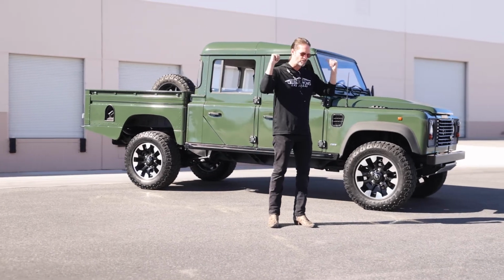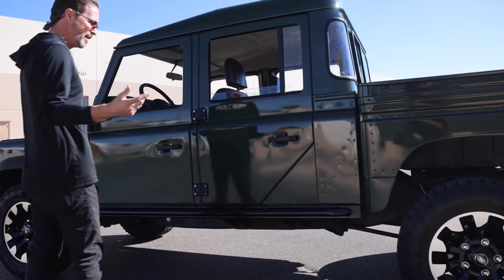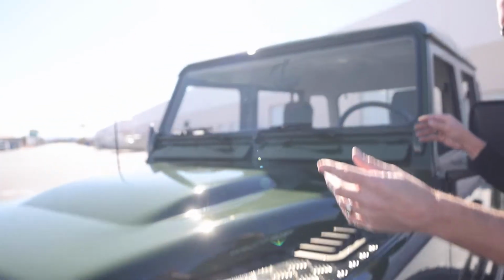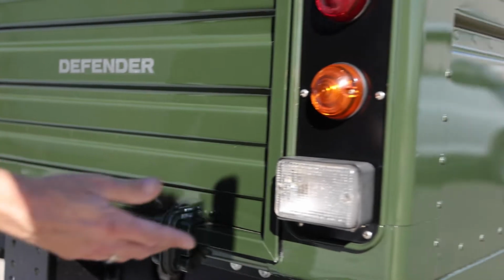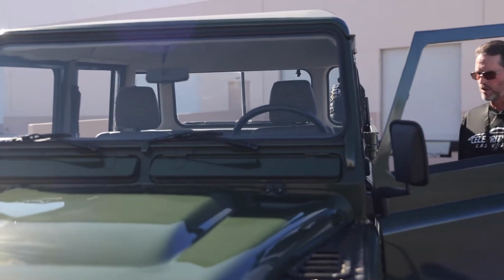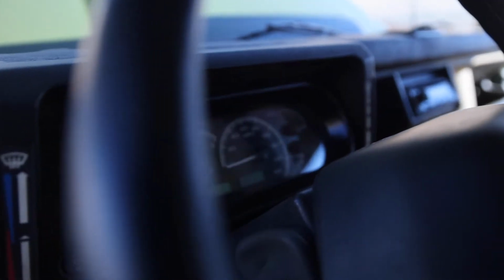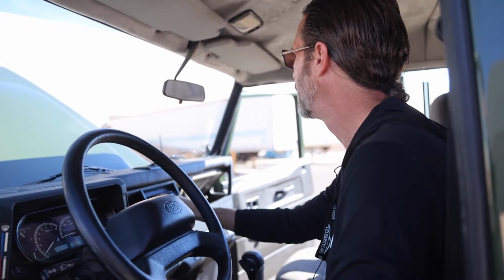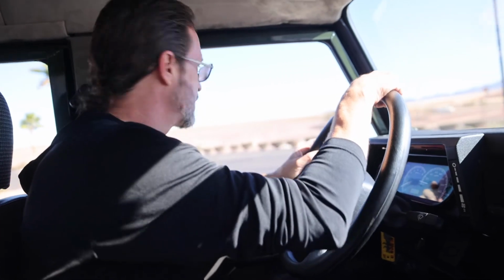1995 Land Rover Defender 130-- LS3 SWAP --At Celebrity Cars Las Vegas